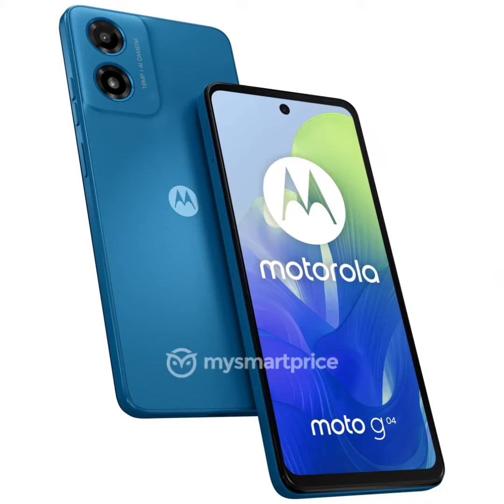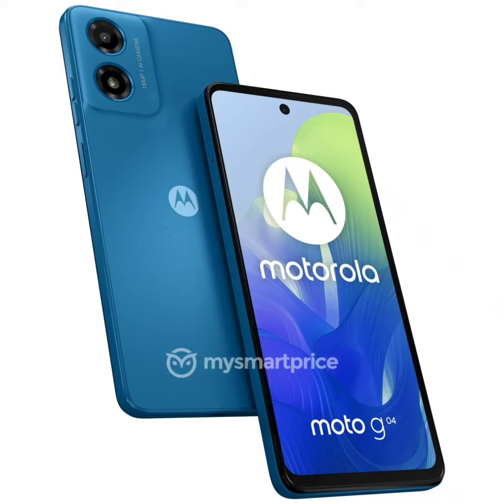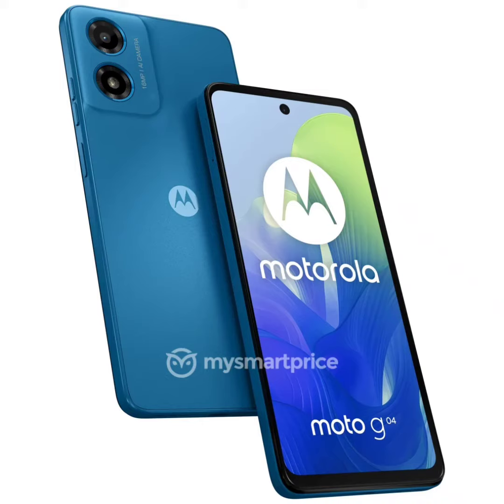Moto G04 Surfaces In Leaked Renders, G24 Appears In 360-Degree Leaked Video.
Recently, the Motorola G24 Power and G34 appeared in leaked renders revealing their design. Now two new Moto G-series phones have surfaced in leaked renders and a 360-degree leaked video. These are the Moto G04 and Moto G24 respectively. Going by the leaks, it seems that the Lenovo-owned brand is keeping the design the same on all models in the forthcoming Moto G-lineup.